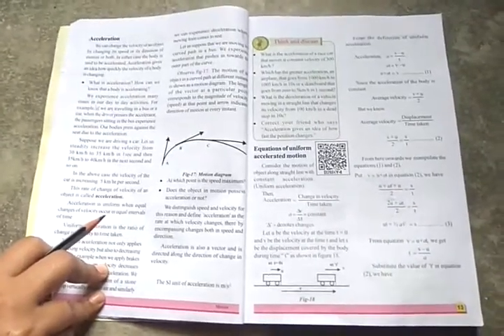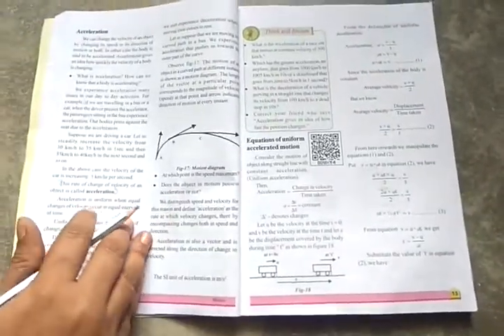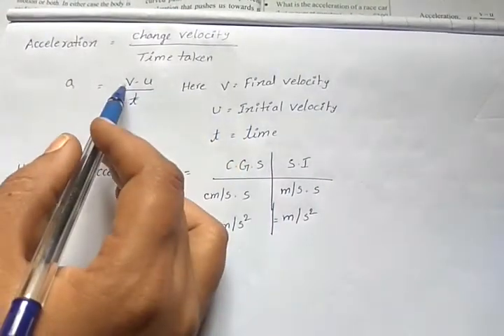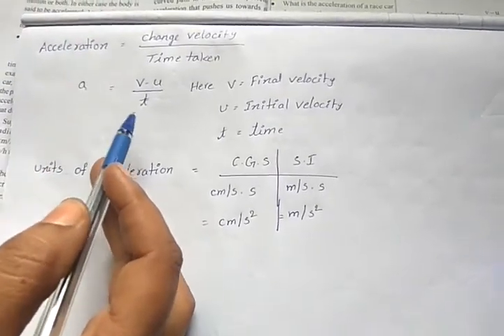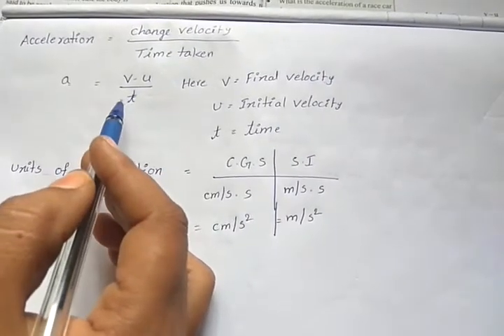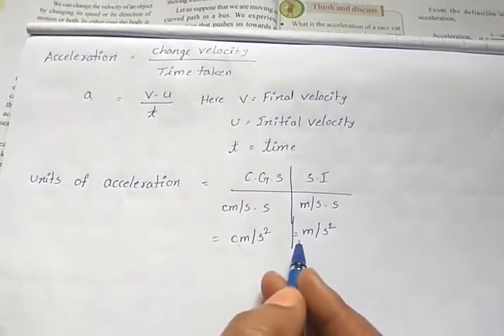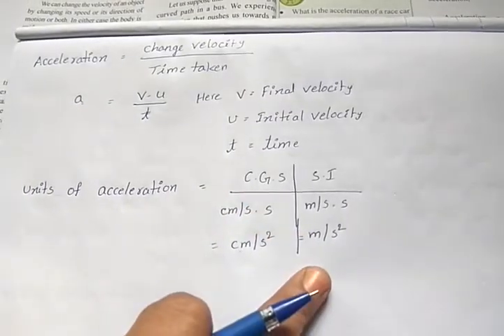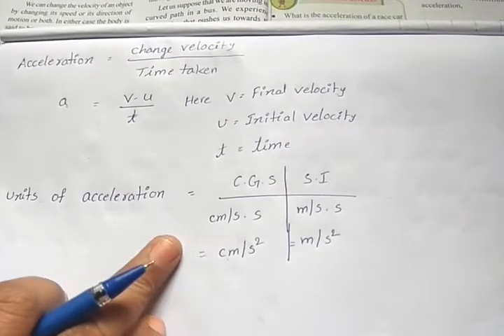Physics Lesson 1 | Part3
CHANAKYA SCHOOL - PONNUR